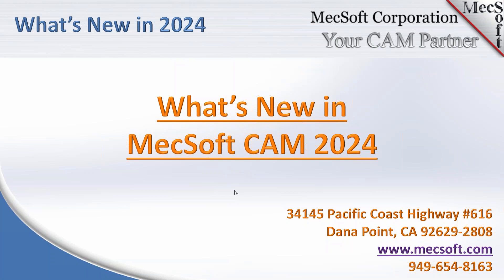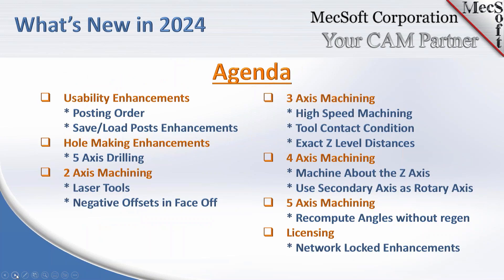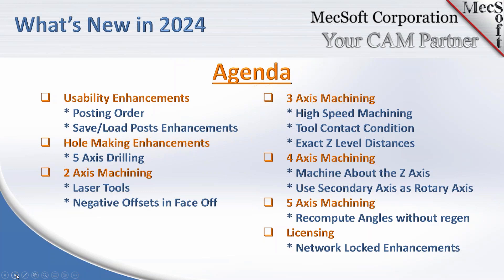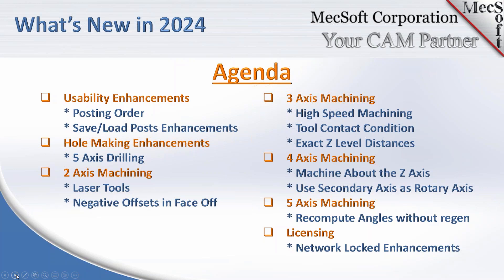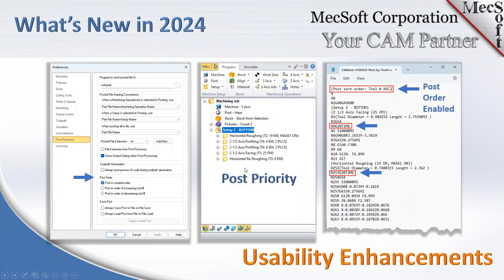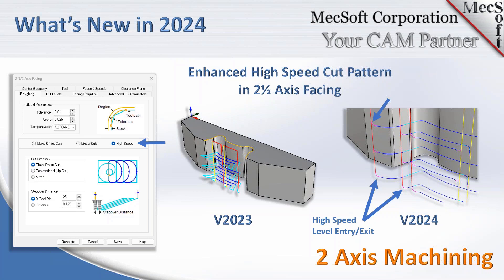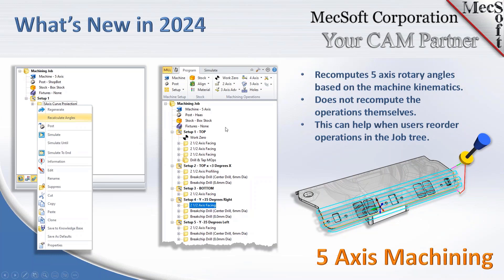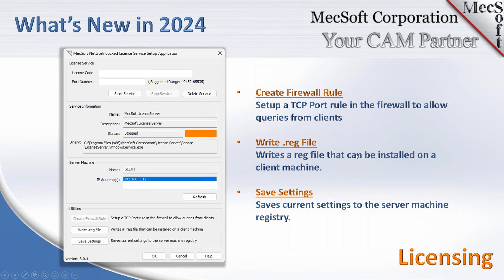What's New in MecSoft CAM 2024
Watch this exciting webinar replay to see all of the new 2024 enhancements included in your 2024 version of VisualCAD/CAM and RhinoCAM!